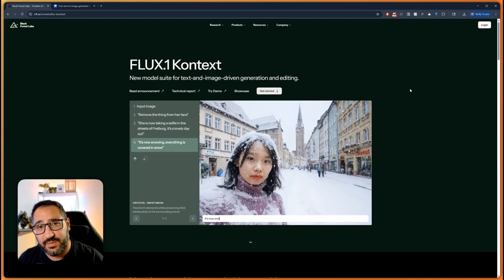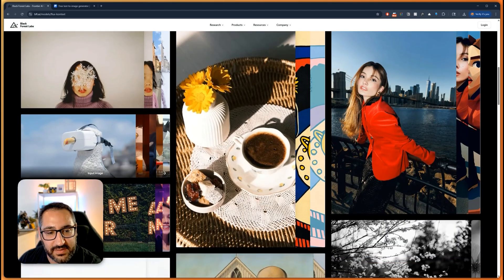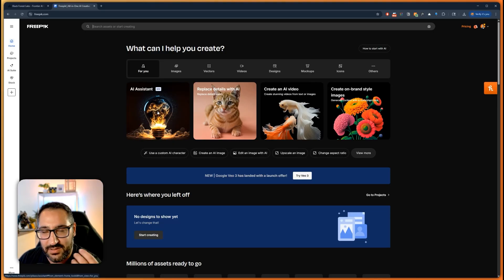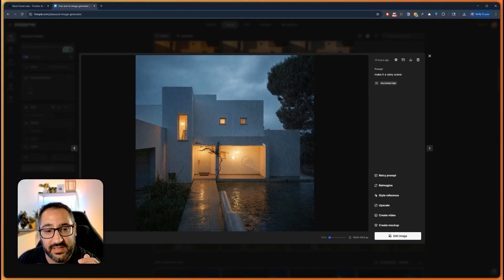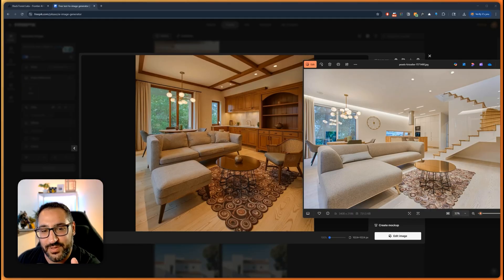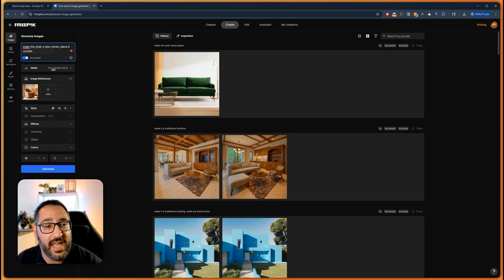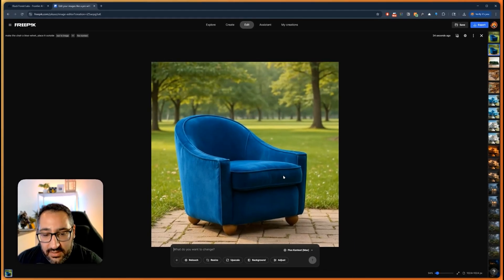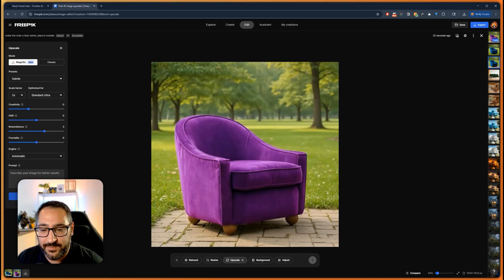Goodbye Photoshop! Flux Kontext First Impressions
📸 AI image editing just got smarter. In this video, I dive into my first impressions of Kontext Pro by Black Forest Labs, a powerful AI tool that lets you make fast, high-quality edits to your photos—lighting, style, materials, and more.

I’ll walk you through:

-How Kontext works
-Real before-and-after examples
-Local edits, design variations, and material swaps
-Why this changes everything for creatives, designers, and visual artists

⚡ Whether you're into architecture, interiors, product design, or just want to explore what AI can do—this tool is wild.

🧠 Try Kontext via Freepik

👉 Drop a comment if you’ve tested it—or want me to compare it to other tools like Magnific, Photoshop AI, or Midjourney.

🎓 Want to go deeper into ArchViz and AI? Join the ArchViz Academy where I cover professional workflows, real-world projects, and rendering strategies!

Editor:  @lovelyghostt

📖 Chapters:
00:00 Introduction
00:32 How Does Kontext Work?
02:04 Results with Using Freepik
05:06 How Do I Use Freepik?
08:05 Final Thoughts